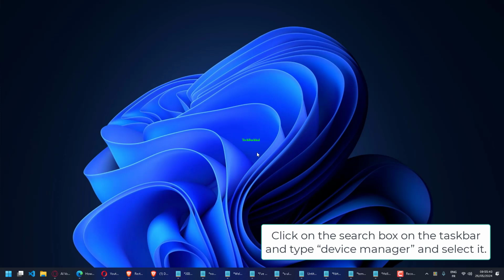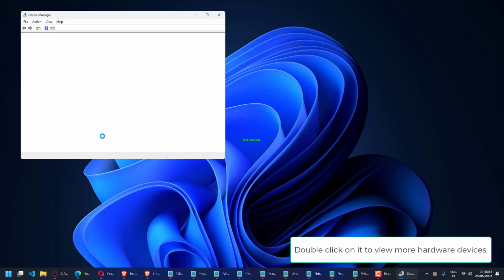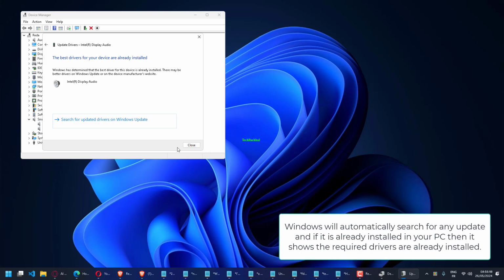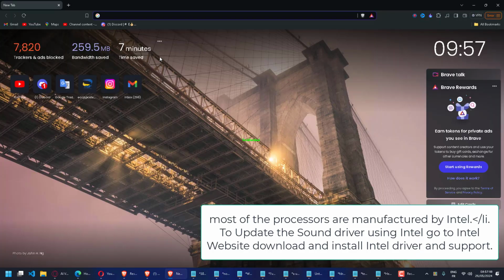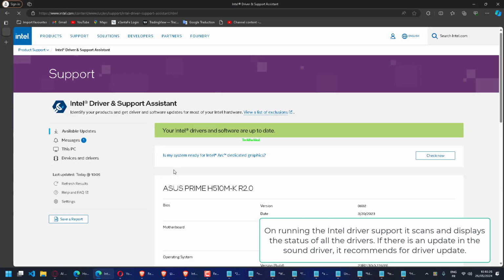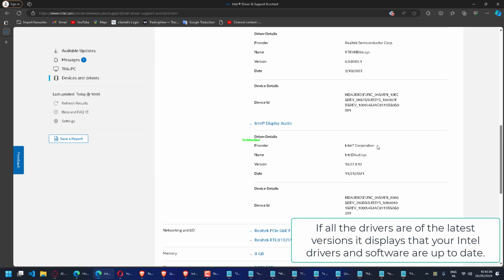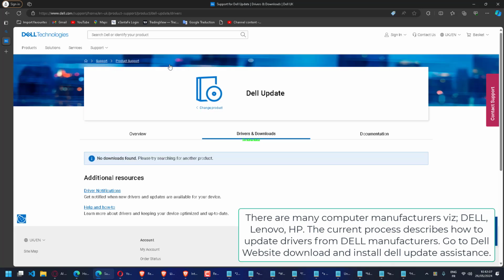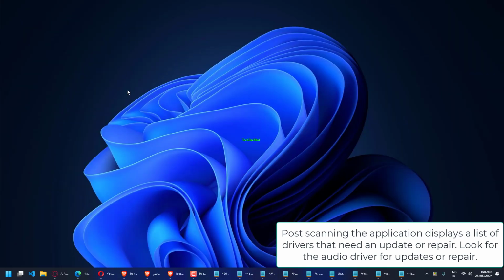How to Update Sound Drivers in Windows PC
Updating sound drivers on a Windows PC is essential for ensuring optimal audio performance and compatibility with the latest hardware and software updates. Outdated or malfunctioning sound drivers can result in distorted audio, crackling sounds, or even complete audio failure. However, updating sound drivers can be a daunting task for some users due to the technical nature of device driver management. In this video, we will guide you through the process of updating your sound drivers in Windows, providing step-by-step instructions and tips to simplify the process and ensure your PC delivers high-quality audio experiences.

00:00 Intro
00:10 Using Device Manager
00:52 Download Audio Driver from Processor Manufacturer
01:27 Updating Driver from the Computer manufacturer
01:59 Outro